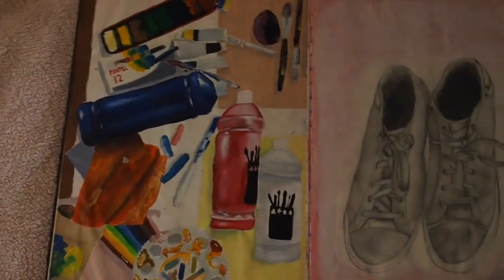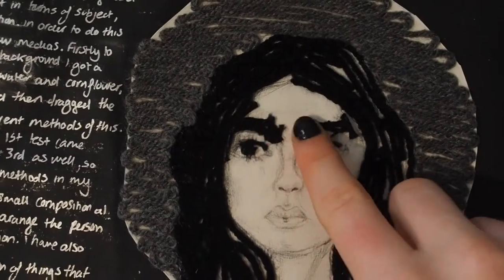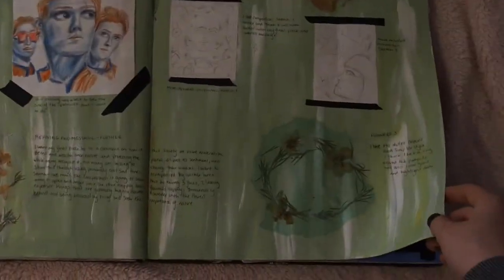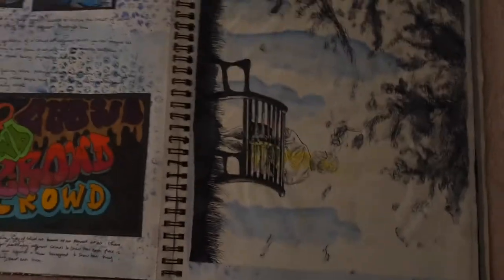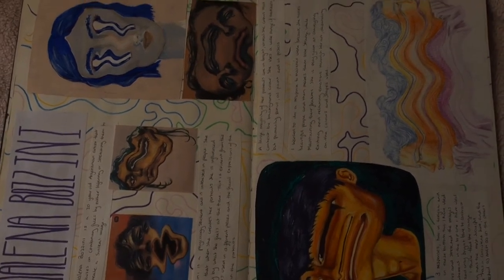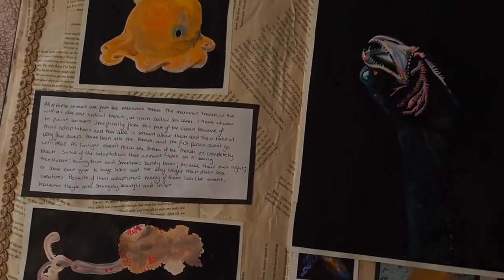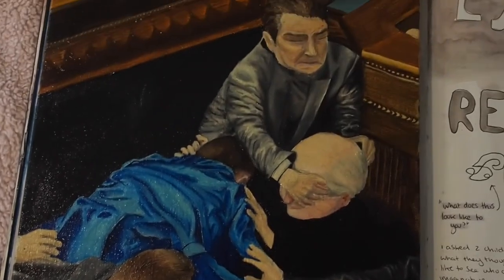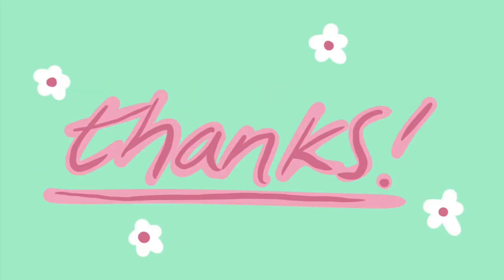🍄GCSE sketchbook 9/A* 2018-2020 🌱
hi :D this is my first ever video! I watched a bunch of these when I was doing my GCSEs to stay motivated so I thought I'd make one as well!

artists analysed:
-joseph cornell
-lisa milroy
-adreis costa
-malena bozini
-yves tanguy
-lubaina himid
-david blaine clemons